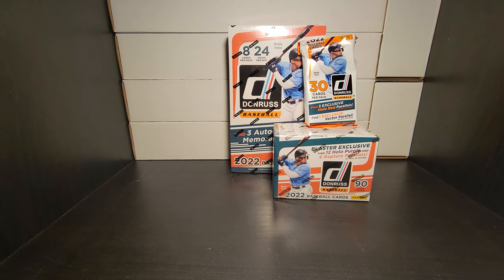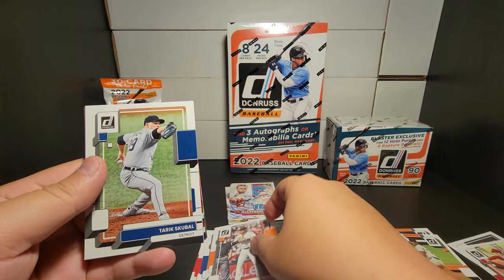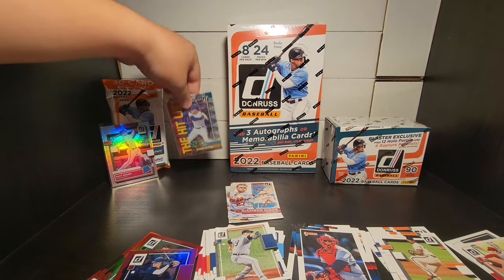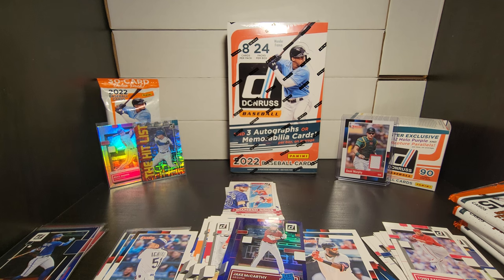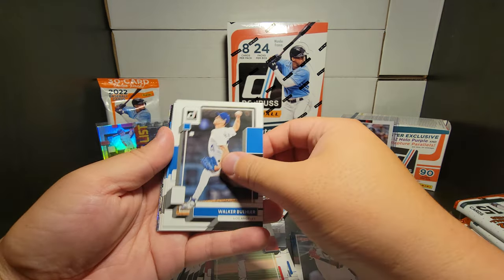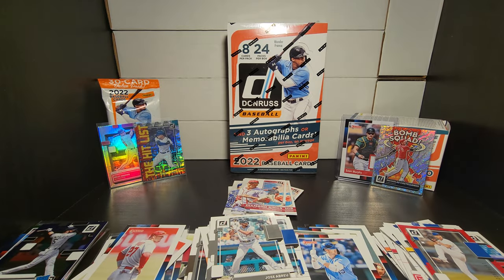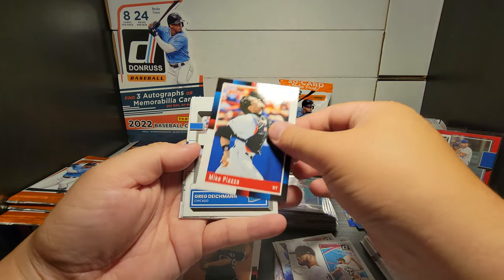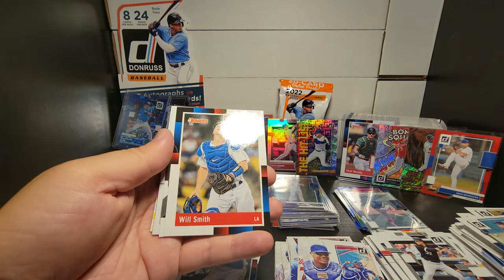😱So many #'d Cards 😱 2022 Donruss Baseball Hobby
2022 Donruss Baseball Hobby

Donruss is crazy!